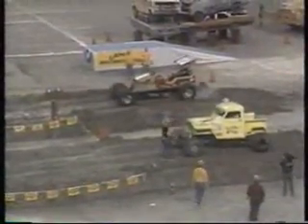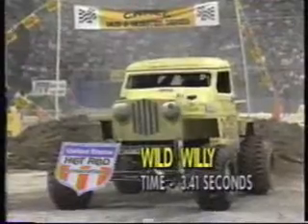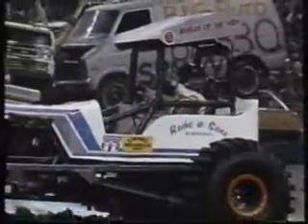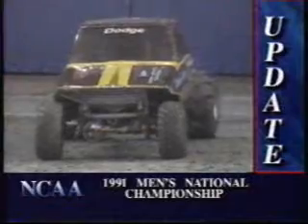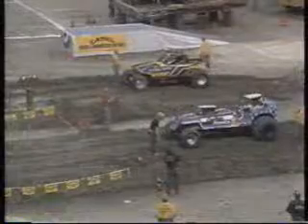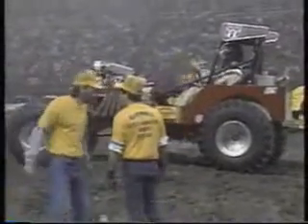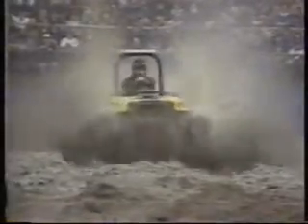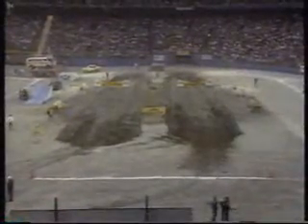1990 USHRA Monster Trucks - Seattle, WA - Part 4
ESPN Camel Mud & Monster Series from Seattle Kingdome